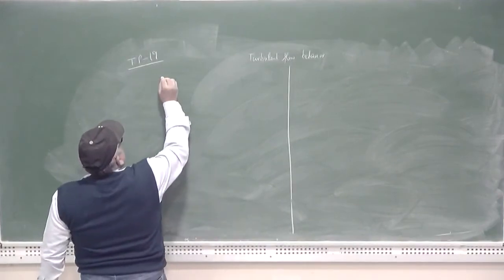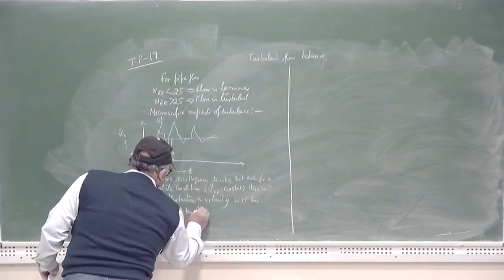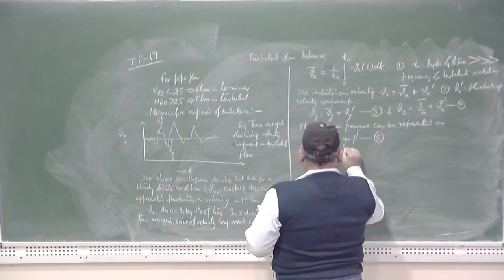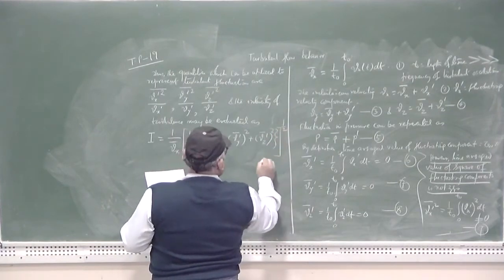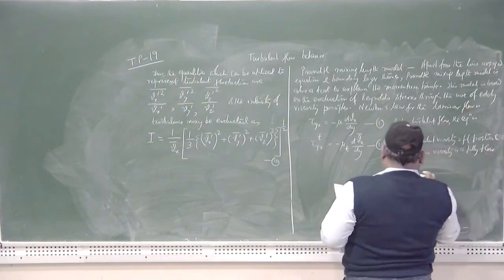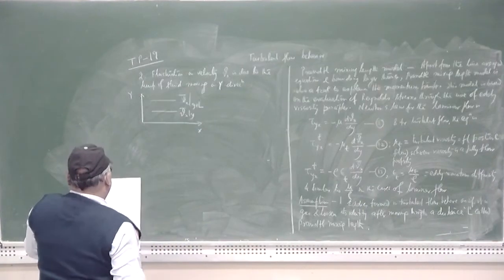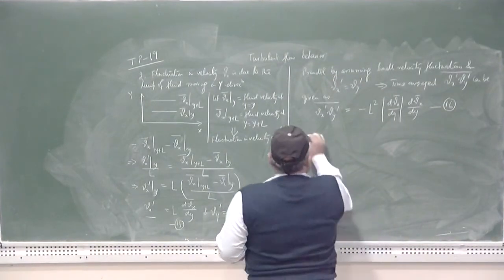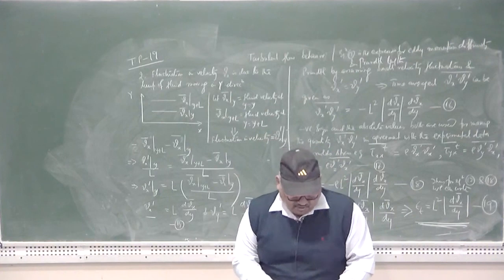TP 19 MO102